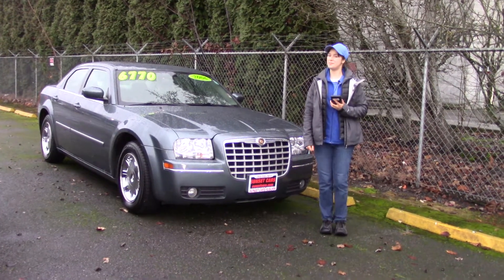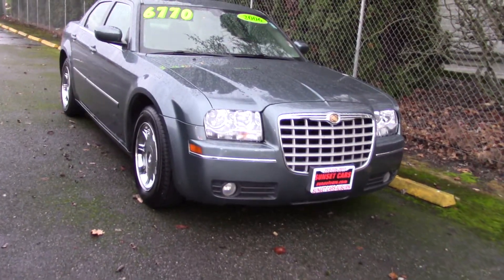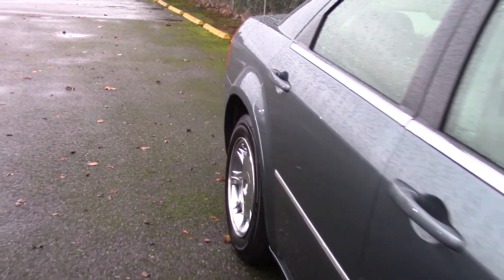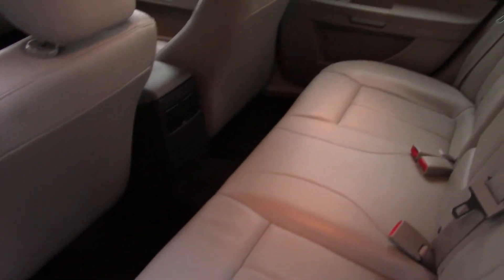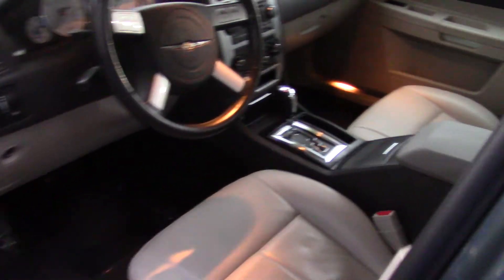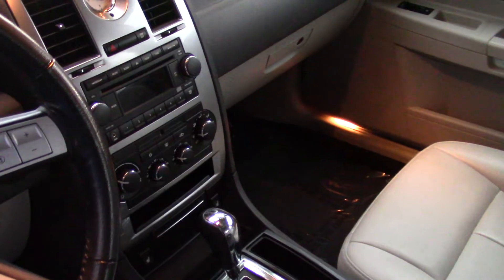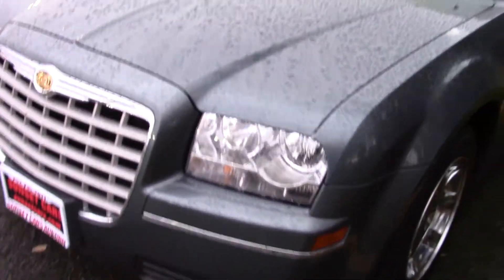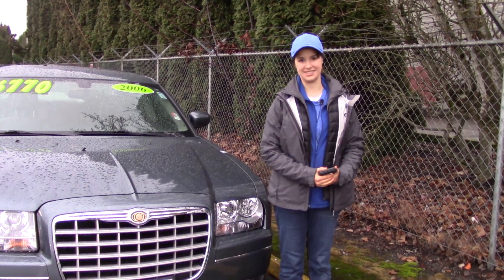2006 Chrysler 300 Touring (Stock #97996) at Sunset Cars of Auburn